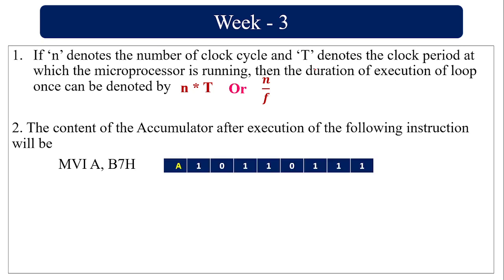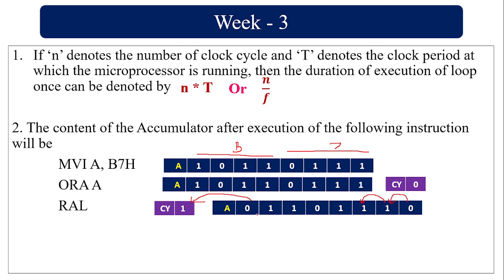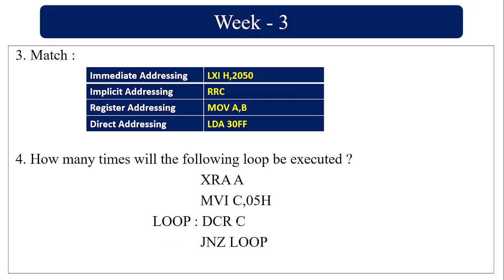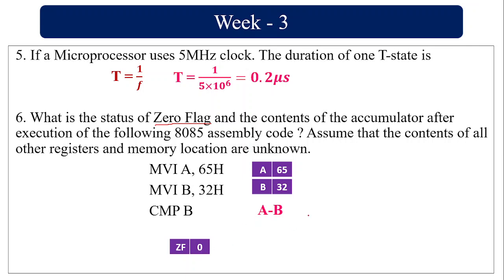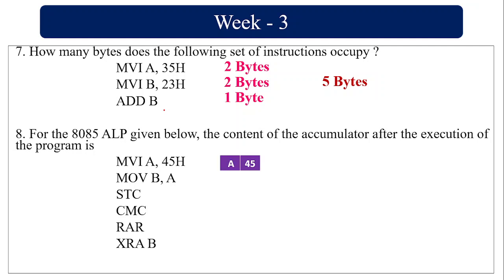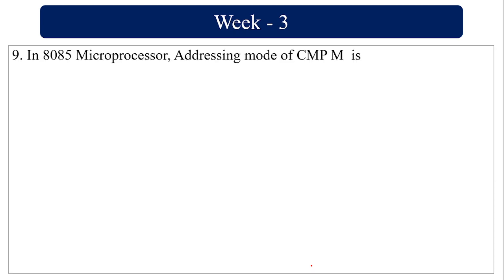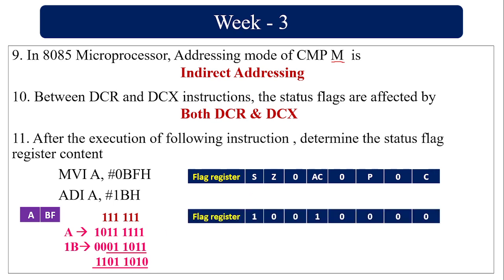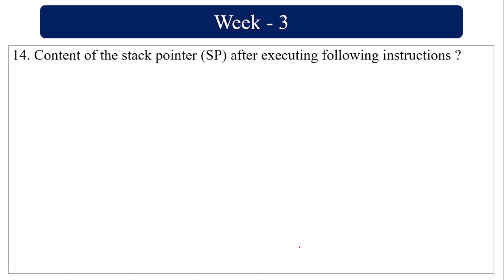Microprocessor and Microcontroller 03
noc23_ee47 : solution for Week 03 assignment